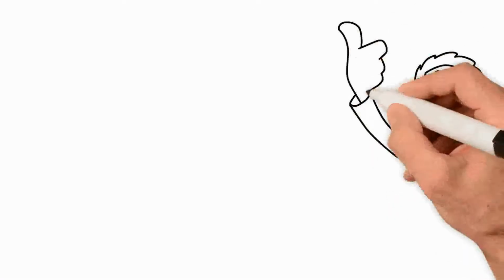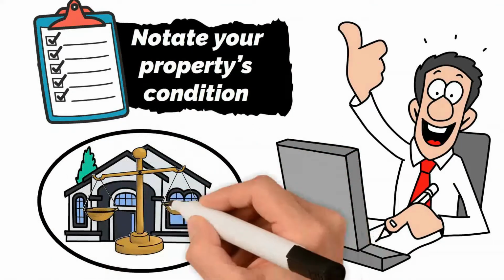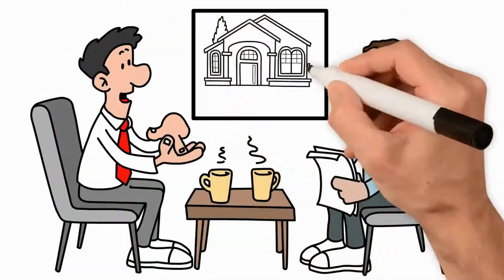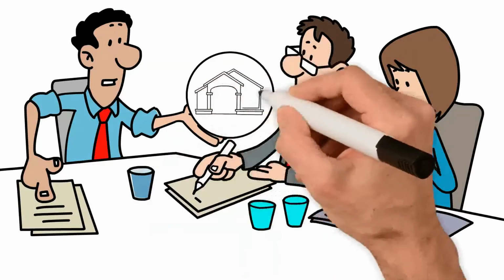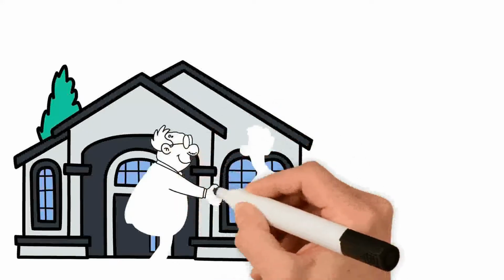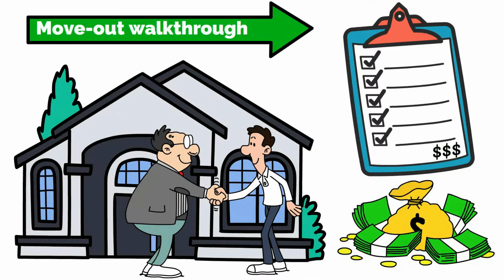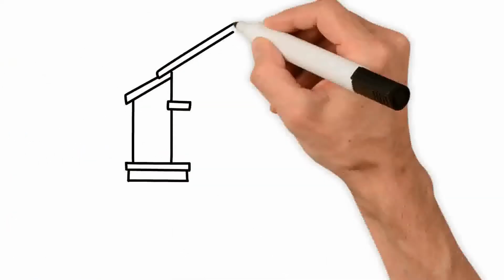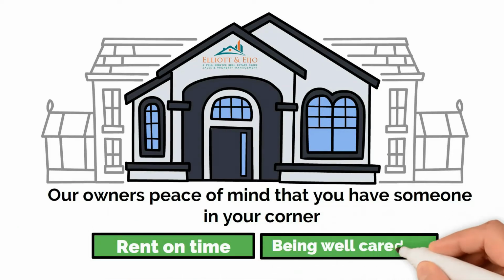Elliott & Eijo Group Property Management Whiteboard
This video explains some of the many aspects that Elliott & Eijo provide to their property management clients.